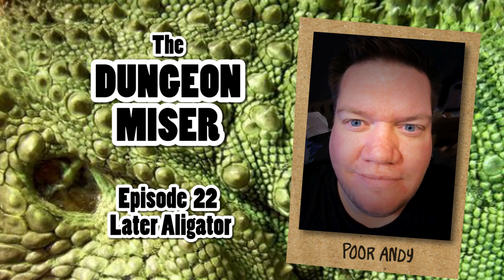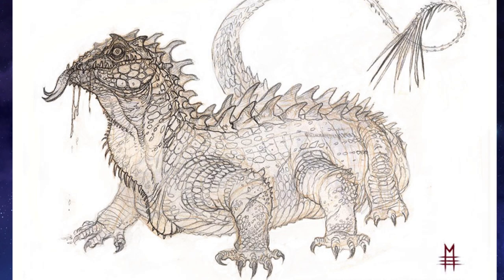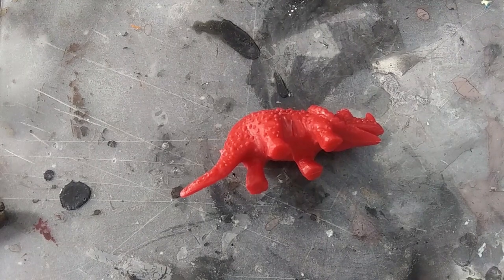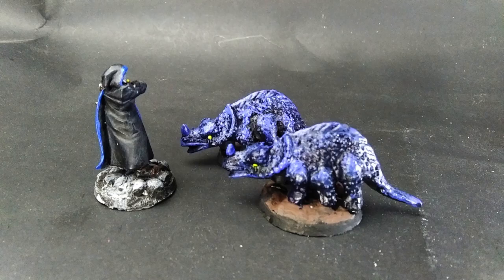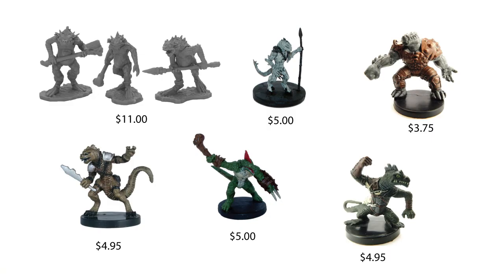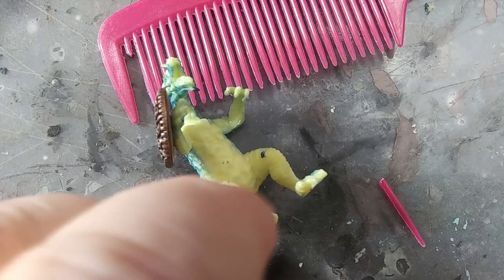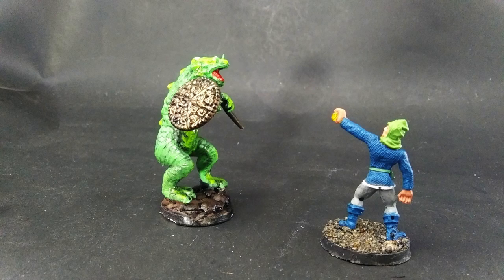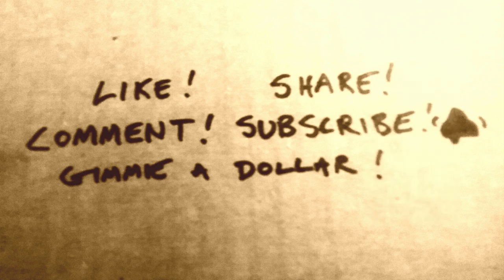Minis for Pennies - Basilisks & Lizardfolk from Leftovers! - - ̗̀Cheap Miniatures ̖́- - ep22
What do I do with all those dragons and dinosaurs I cut-up for parts? I turn them into more monsters!